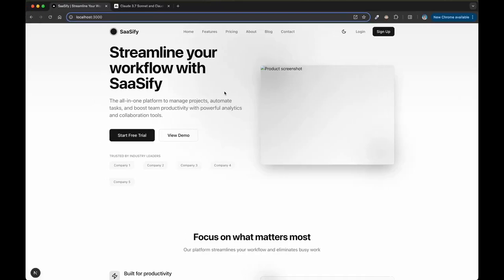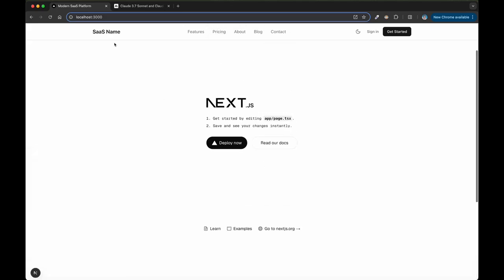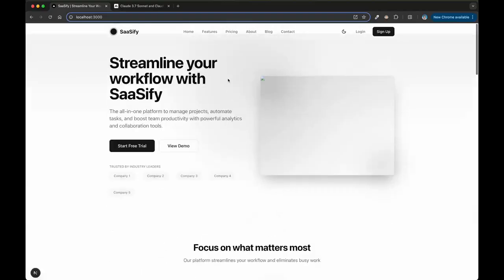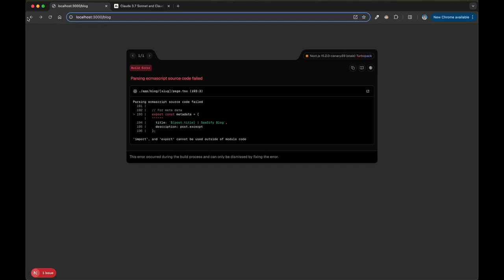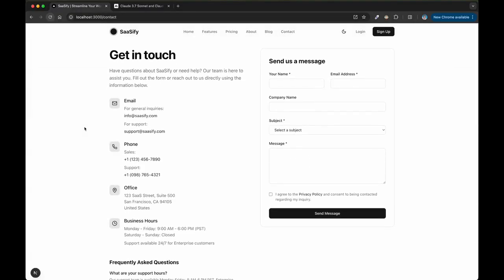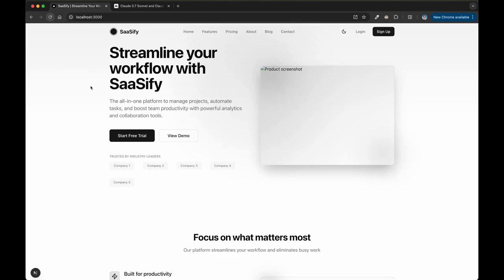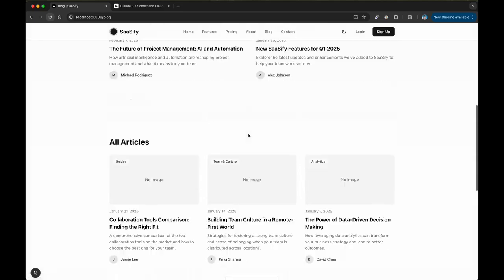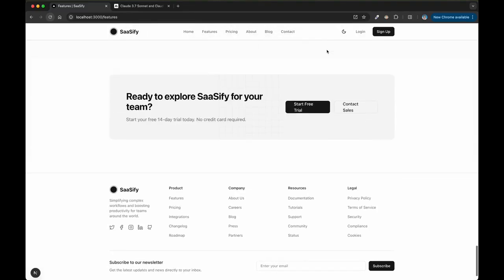Claude 3.7 Sonnet: The Coding Superpower That Just Built My Entire Next.js SaaS in One Shot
I've discovered that Claude 3.7 Sonnet is the best model in the world for code - it's like having a world-class developer with exceptional taste right at your fingertips. In this video, I show what happened when I simply asked it to "build a next.js SaaS marketing template" - and boom, it generated 26 files of beautiful, production-ready code in a single shot. No back-and-forth, no debugging nightmares, just clean, elegant code that works. This is absolutely unreal and is changing how I approach development projects. Watch to see this AI coding revolution in action!